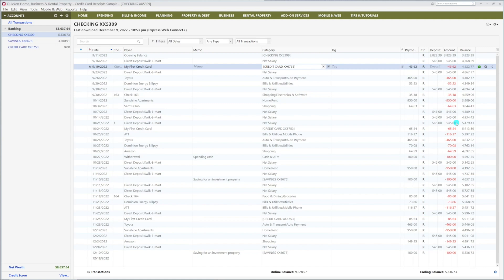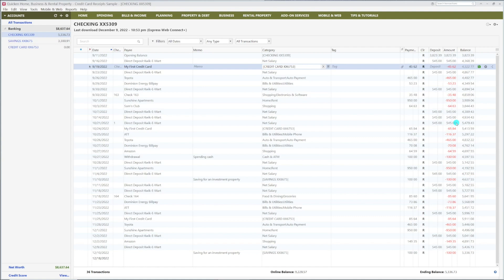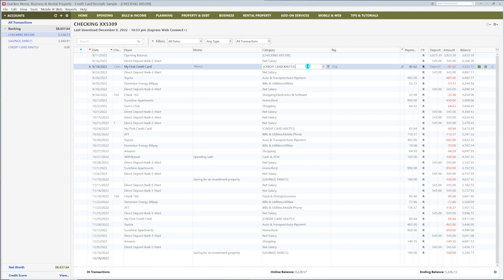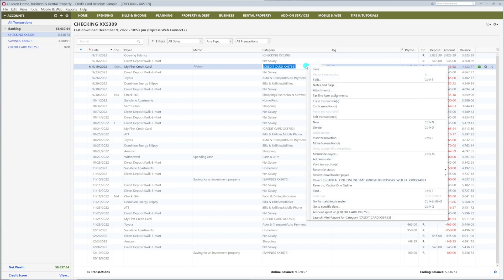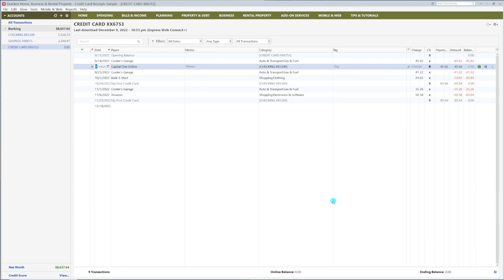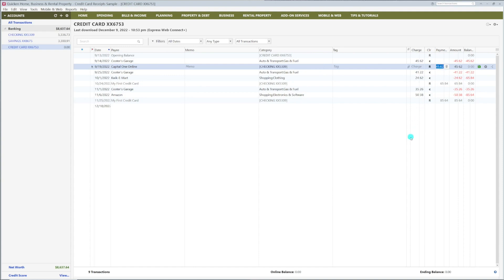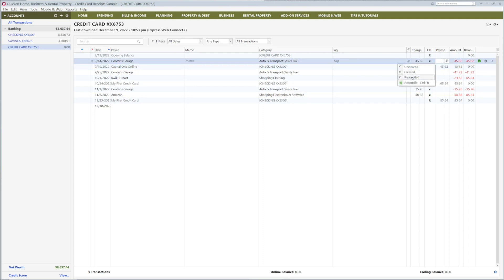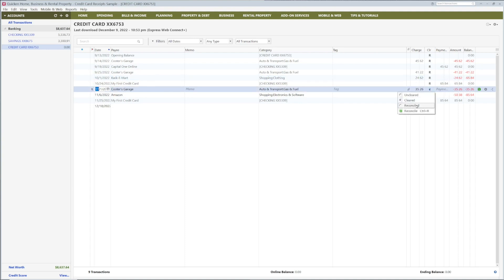How to Reconcile Credit Card Receipts in Quicken (Beginner Tutorial)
In this step-by-step beginner tutorial, I’ll show you how to reconcile your credit card receipts in Quicken Home, Business & Rental Property (yearly subscription).

🔍 Learn how to:

Track where your money is going

Match receipts to your credit card charges

Understand what bracketed categories mean

Use the "Go to Matching Transaction" feature

💡 Tip: Collecting receipts and reconciling them in Quicken is a powerful way to take control of your finances and see where your hard-earned money is going.

✅ This video works for most Quicken versions.